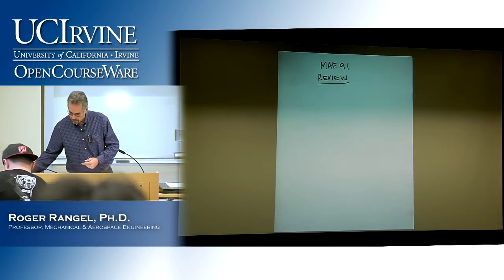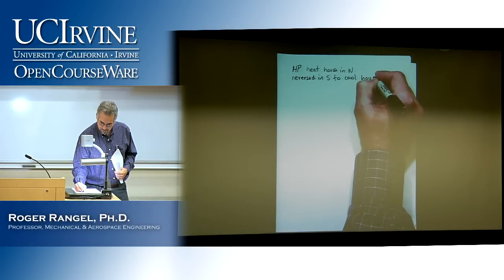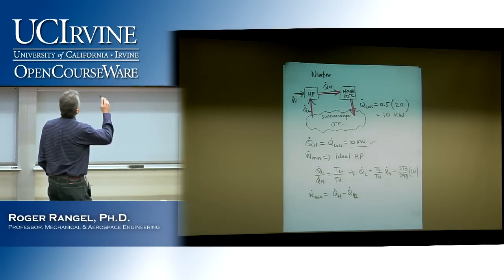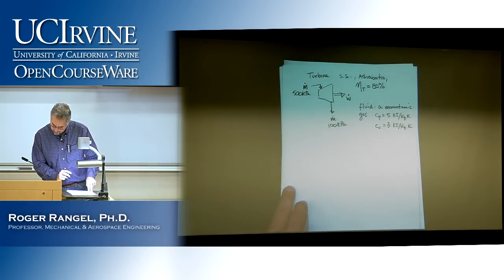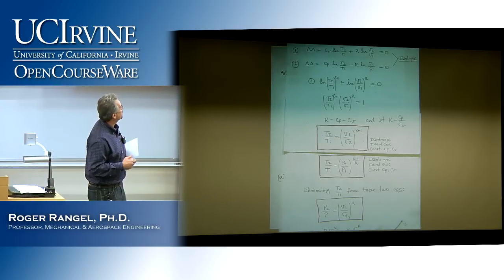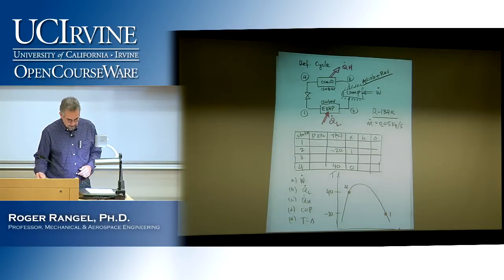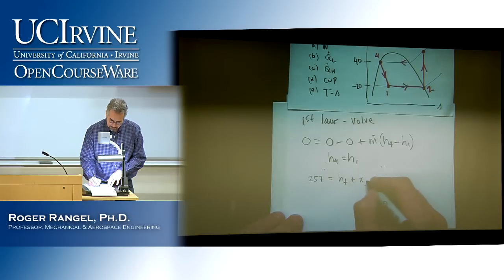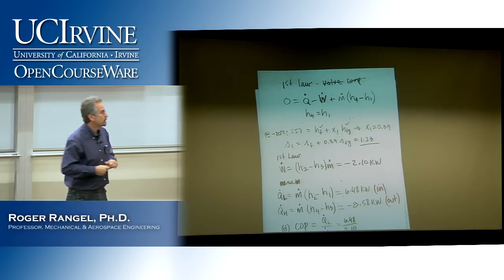Engineering MAE 91. Intro to Thermodynamics. Lecture 17.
Lec 17. Intro to Thermodynamics -- Course Review --
View the complete course: